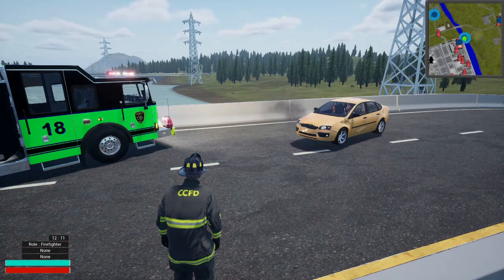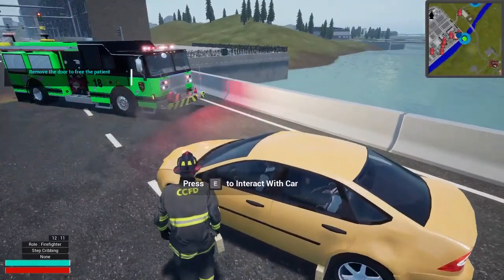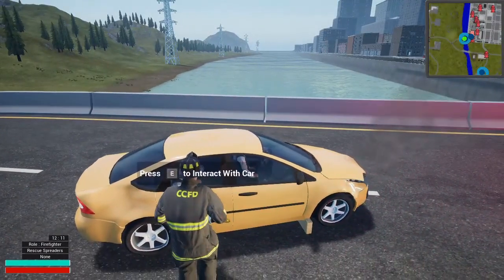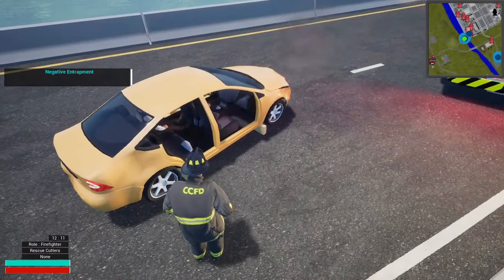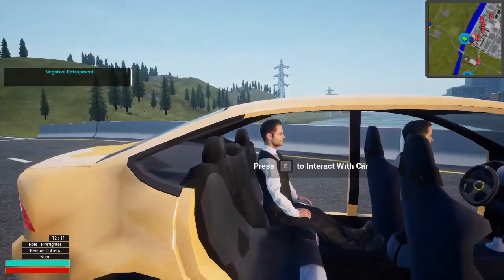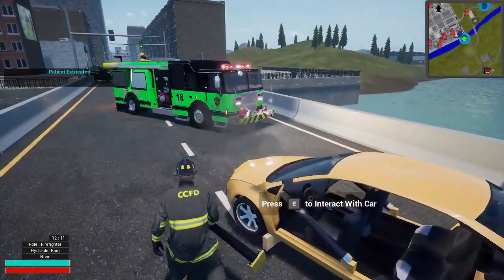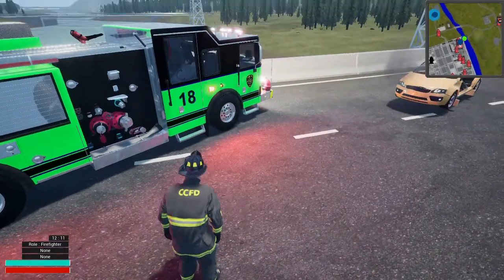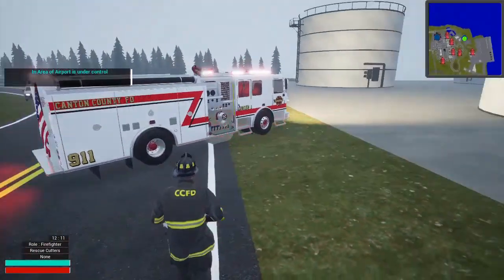Into The Flames How To Do A Dash Lift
Into The Flames.
Auto Accident.
How to do a dash lift
How to do a relief cut
Rescue Struts
Canton County Free Roam Map
Into The Flames Game Play
Car on it's side
Rescue Cutters
Rescue Spreaders
Step Cribbing
Fire Fighter Game
Car on its side